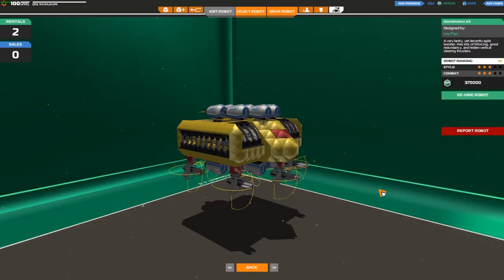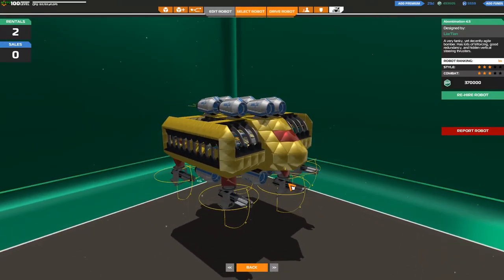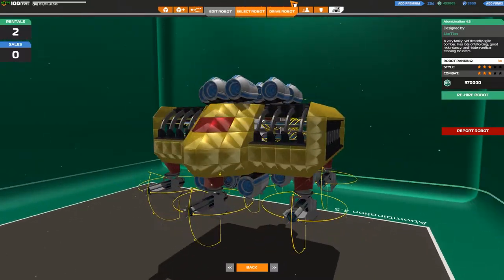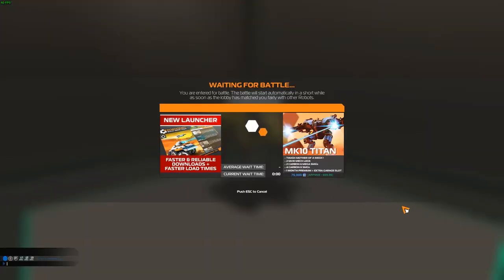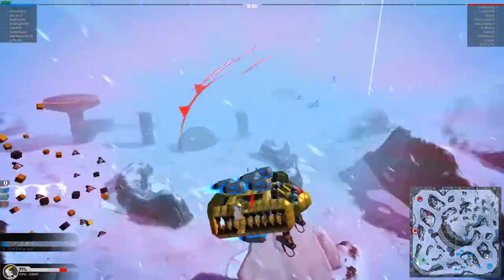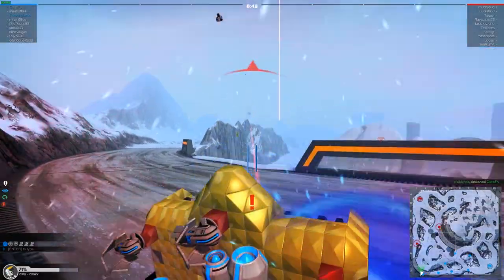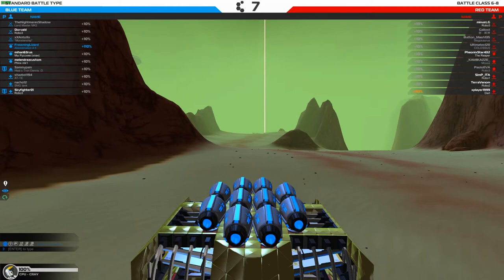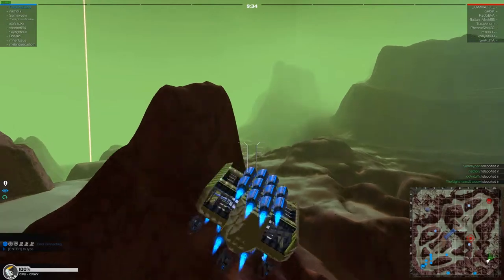Robocraft! - CRF Bot Review - Abomination 4.5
Due to game update and CRF changes, service no longer available :(
Hey guys, Welcome to the series where I test out and try to pilot other peoples creations to Victory!

There will be wins, loses and me being killed a lot!

The bots are bought, played, criticised/praised in the same instance, so u get to see me rate them at the end.